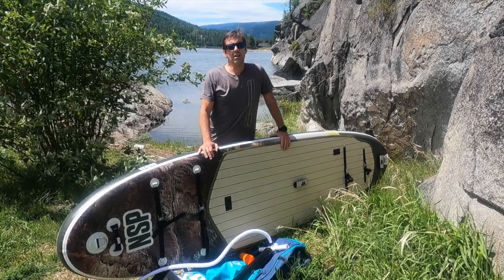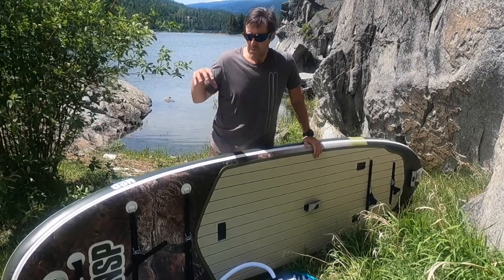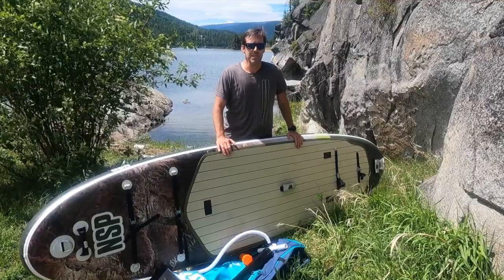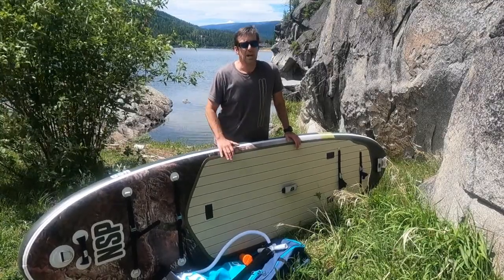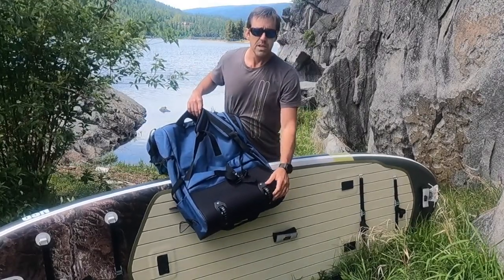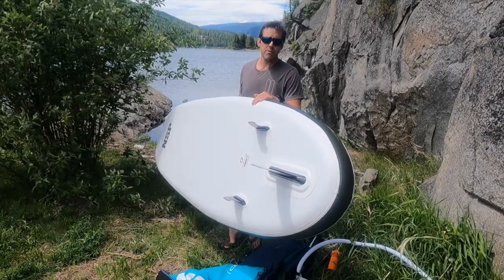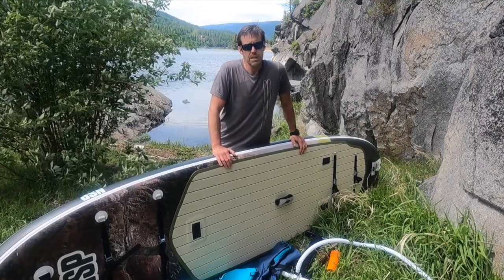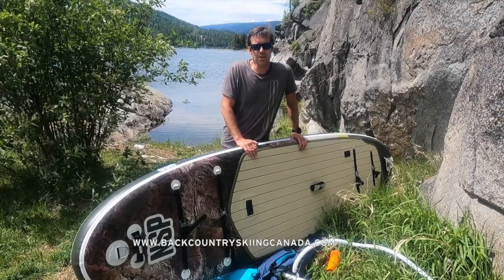NSP O2 Pioneer FS Stand Up Paddle Board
Backcountry Skiing Canada reviewed the
NSP O2 Pioneer FS Stand Up Paddle Board so watch the video and check out the full review on our